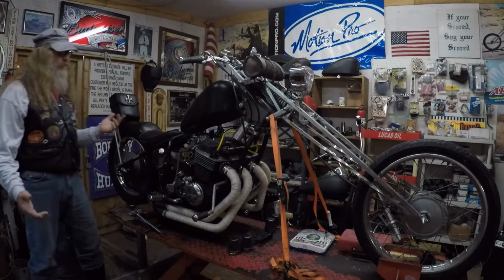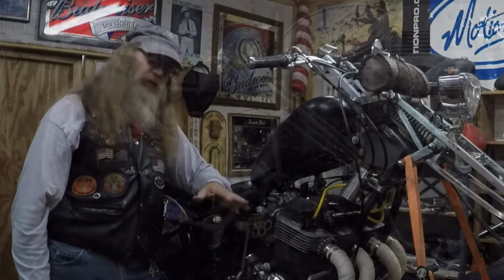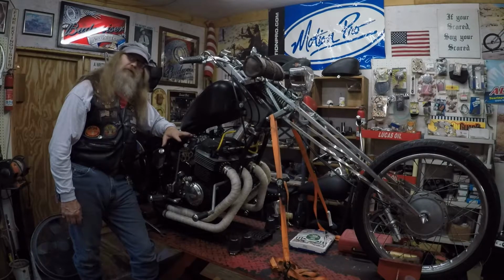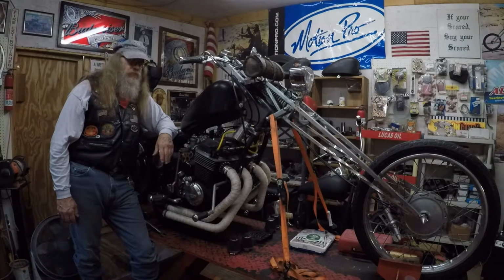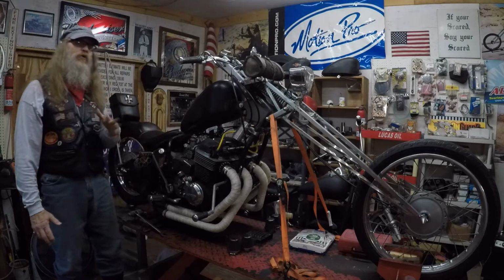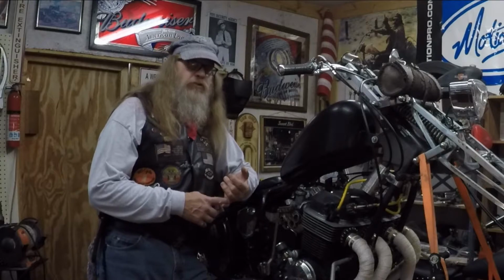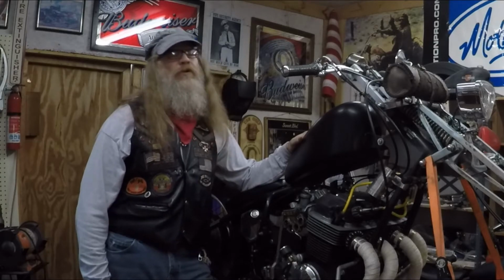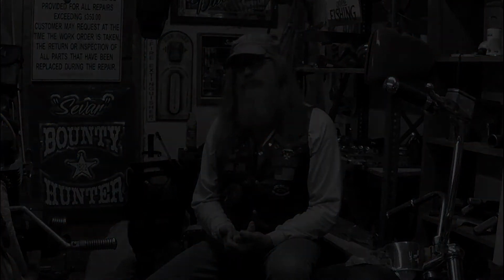1974 750 K Chopper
Bringing my Vintage Chopper back to life, has sat in shop for a while and time for the Dinosaur to come out and Roar.